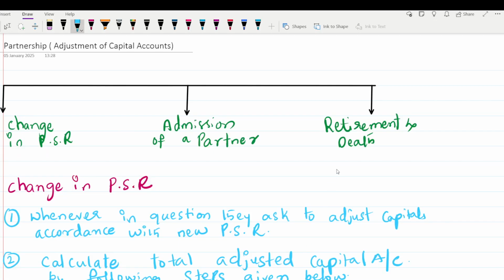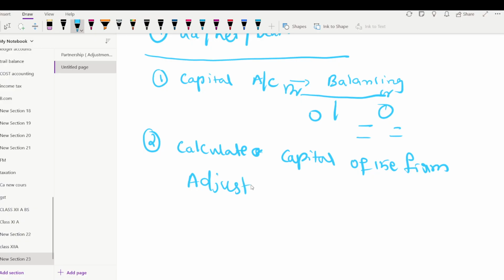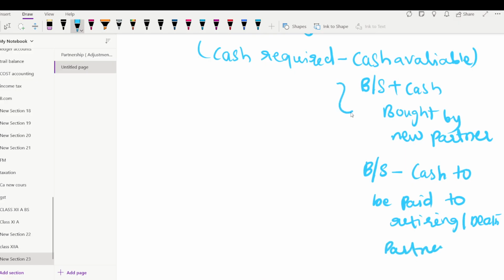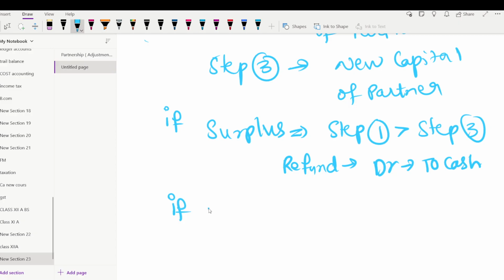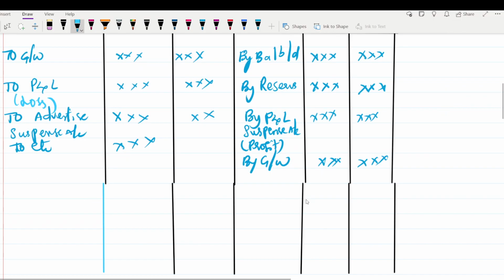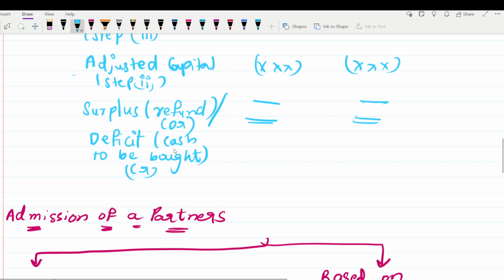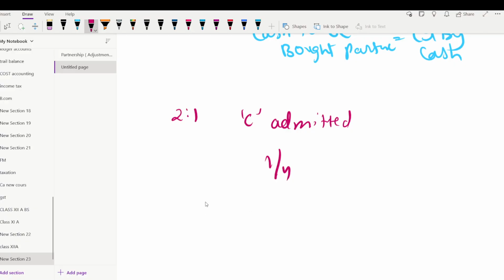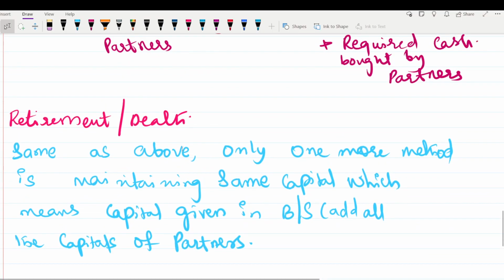Adjustement of capital in Accordance with new ratio BY not a Accounts Guru Vinay chandra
This Video talks about adjustments of capital in accordance with new PSR of Class XII accountancy BOARD Exams